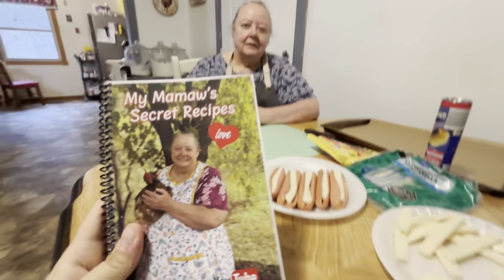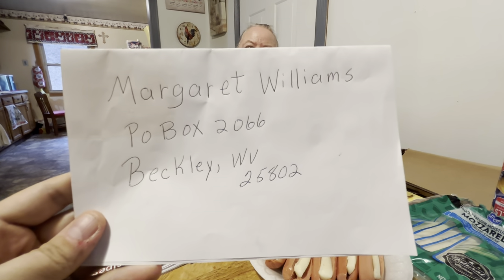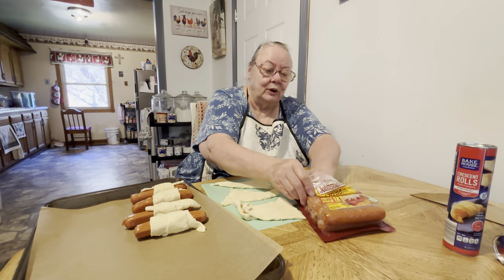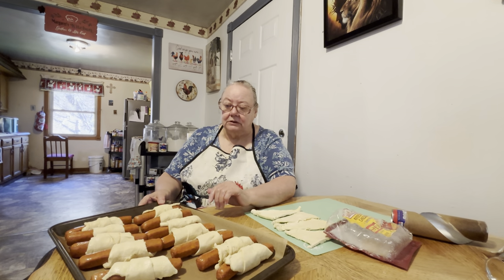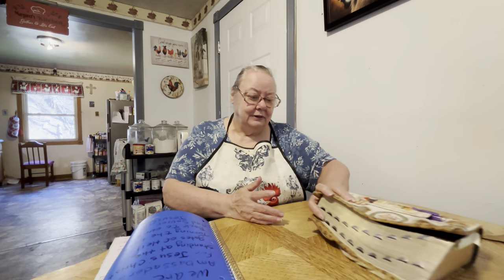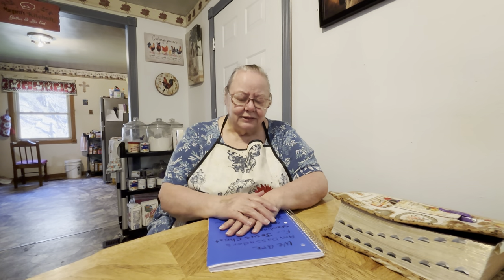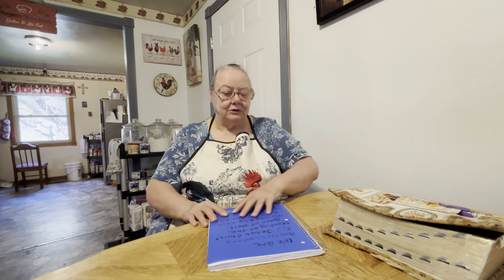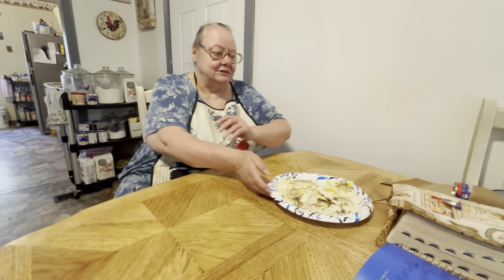My Mamaw’s hogs in a blanket recipe!